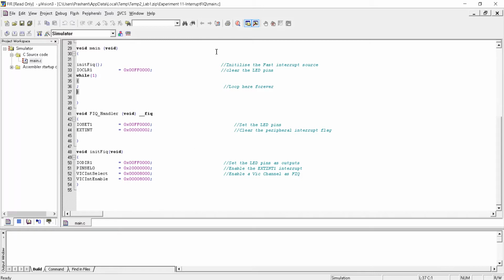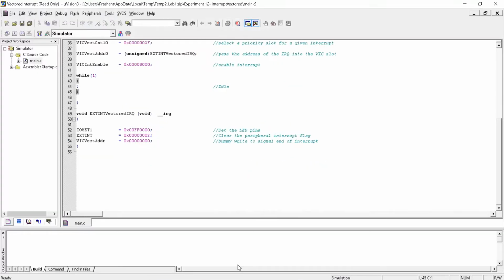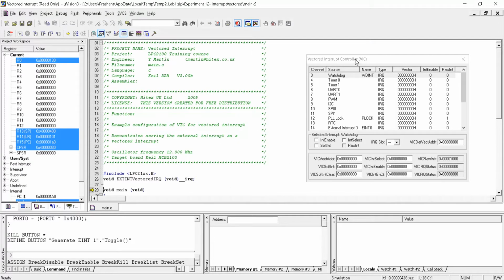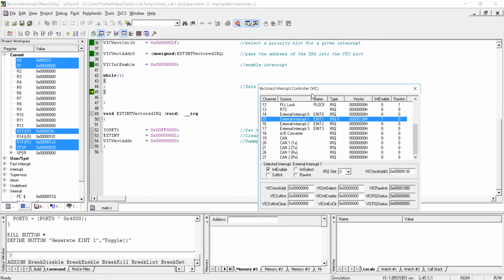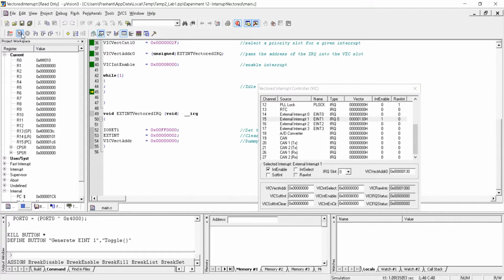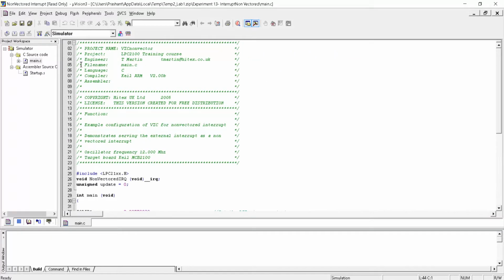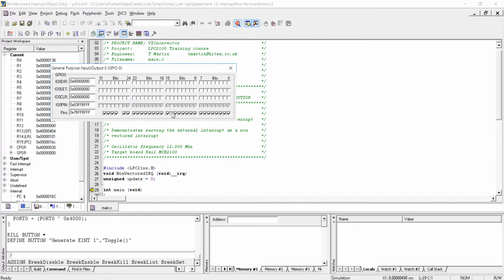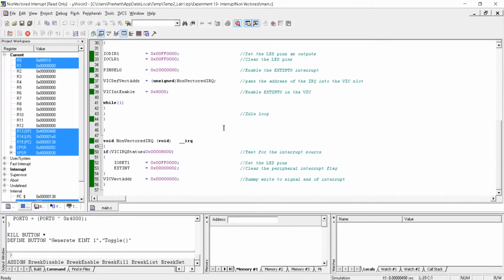Program 11 12 13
This experiment is similar to experiment 5. Here too an external interrupt is generated and the processor changes the mode and the ISR is executed. Comparing with program 5 we find here that on continuing the execution processor jumps back to user mode at the end of the program which didn’t happened in experiment-5.

In this experiment 11 and 12 we make use of VIC through which we can prioritized that which interrupt is to be serviced if more than one interrupt request occurs at same time. Here first interrupt is enabled and the address of service routine is copied to VICVectAddr. Than priority is given to the interrupt by writing into ‘IRQ Slot’. Smaller the number, higher the priority. Here 0 is entered so EINT1 has highest priority.
Thus, in this program we learnt how VIC is to be used if Our system designed to undergo multiple interrupts at same time.
VIC can handle at most 16 interrupts. If more number of interrupts are to be handled than the remaining interrupts will be handled as non-vectored interrupt which are slow in response. In program when non-vectored interrupt is executed it jumps to a general ISR which is executed for any non-vectored interrupt. Here I the program also after executing the subroutine, normal execution of remaining program is done.